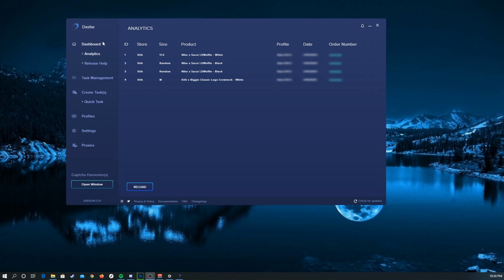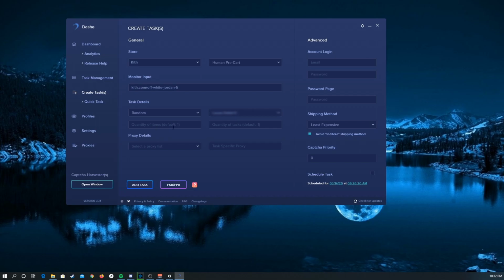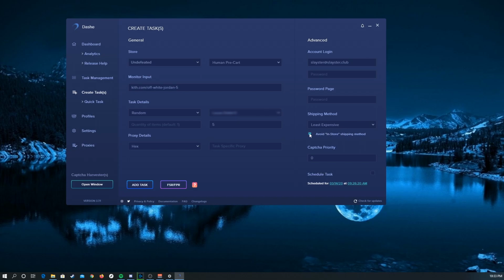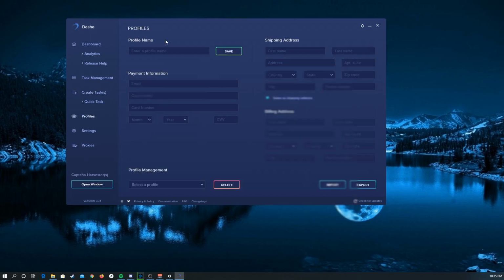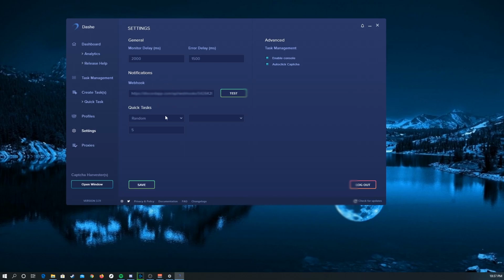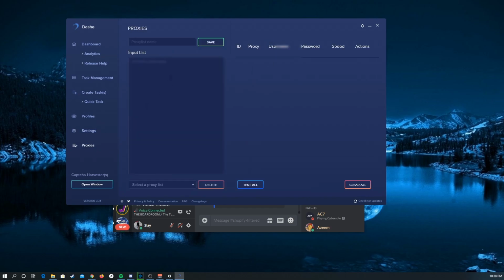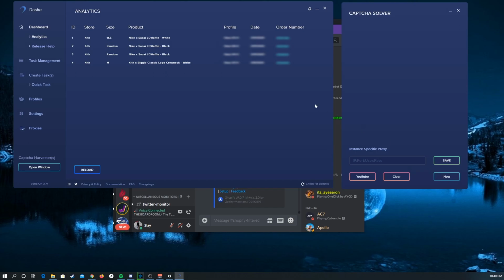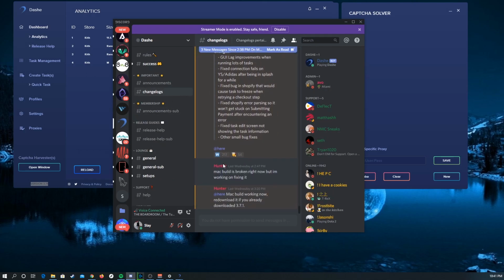Sneaker Botting Guides: Dashe Sneaker Bot Guide 2020!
Hey guys, This is my next guide on sneaker botting. This guide is for Dashe a great bot for Shopify. It is one of THE BEST for a beginner and is also very good for experienced users. Please leave any questions in the comments and I will get back ASAP.